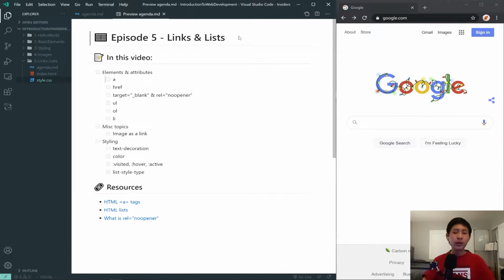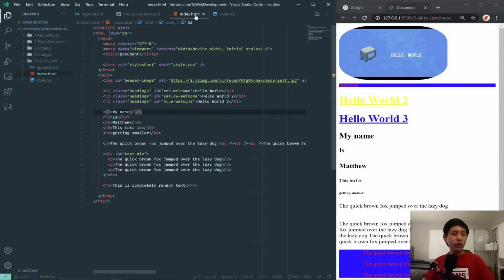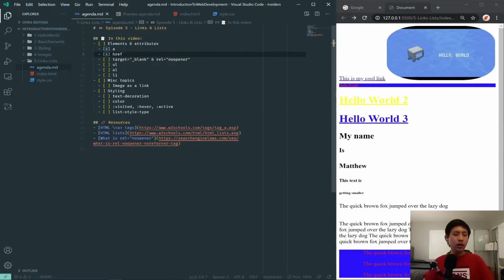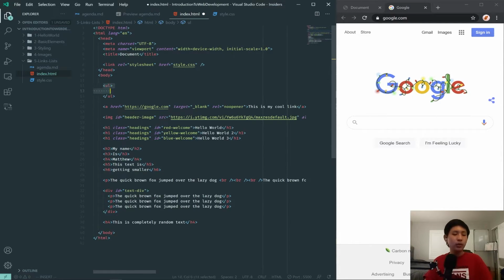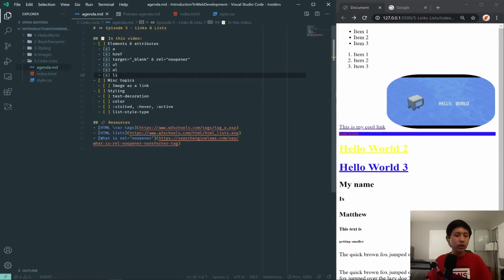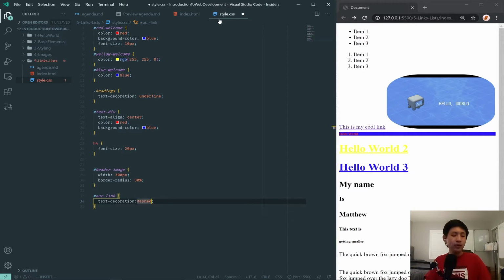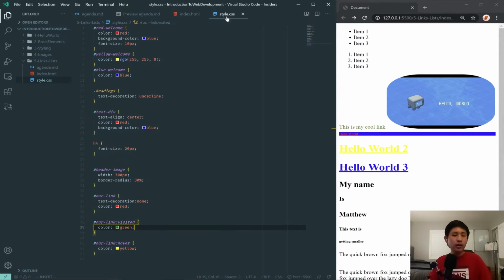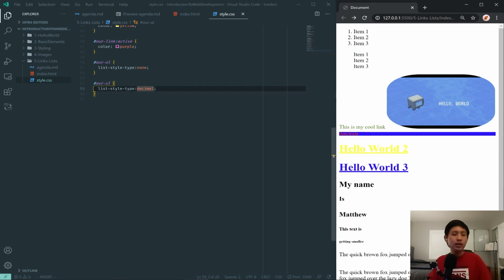Intro To Web Development #5 - Links & Lists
In this episode, we went over links and the two kinds of lists in HTML. In addition, we covered some misc topics like images as links, opening links in new tabs, and styling for these elements. In the next episode, we will cover tables.

📖 Chapters 📖
00:00 - Intro
02:08 - Initialize Workspace
02:56 - Links
06:28 - Lists
08:51 - Images As Links
09:42 - Styling
15:22 - Conclusion & Outro